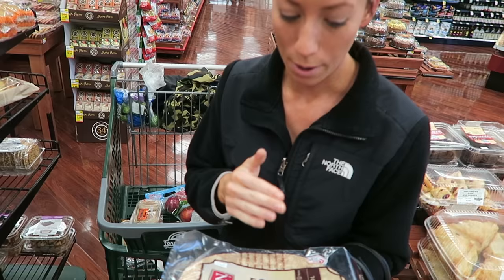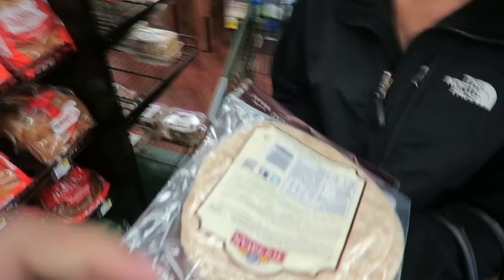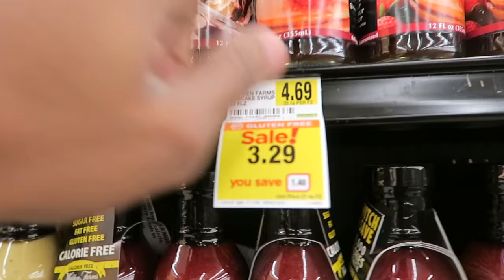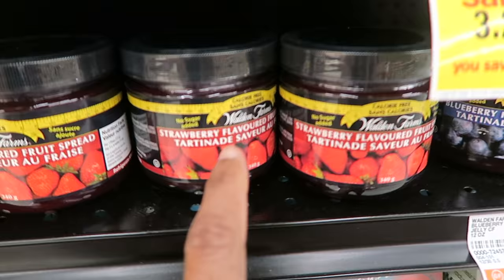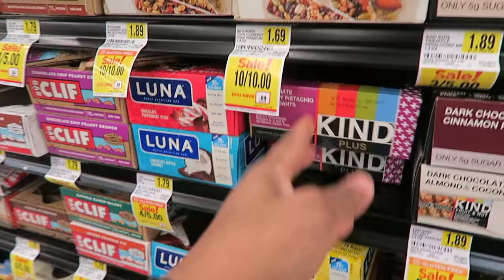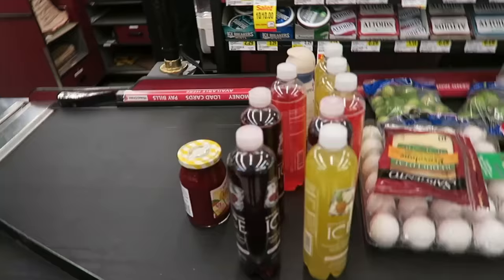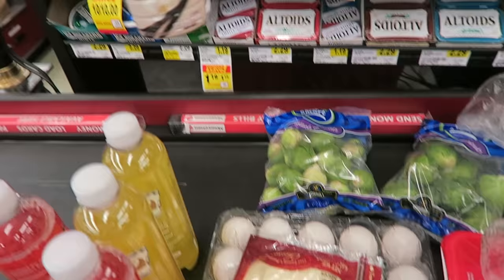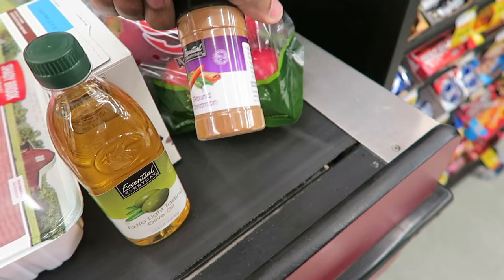Healthy Snack Ideas - Snack Hacks 2 - My Grocery Haul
JOIN MY EXCLUSIVE PRIVATE MEMBERSHIP COMMUNITY
Protein Mug Cake Recipe
50 Grams of Pumpkin Puree
25 Grams of Protein powder (snickerdoodle pe science is what we use)
7-10 grams of Kodiak protein Pancake mix
5 Grams of Natural Peanut butter
Add Dark chocolate chips and or Craisins
add water to texture of your choice
Microwave in a bowl or in a mug for 1:00-1:30

Click here for you customized meal plan —

Click here to purchase your very own Brix Fitness Tee shirt!

The protein powder I use
The Black Seed oil I use
My air fryer
My crock pot
My favorite seasoning
My Glasses
My wedding ring

The lens for my main camera (PANASONIC LUMIX Professional 12-35mm Camera Lens )
My B Camera (Canon 70d)
My Canon wide angle vlogging lens
My point and shoot Vlogging camera (Canon g7x Mark II)